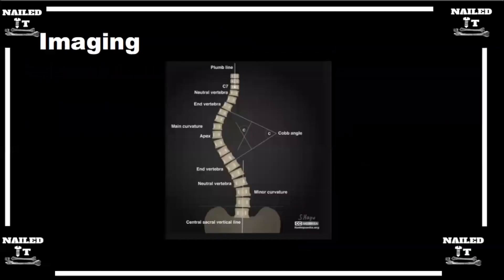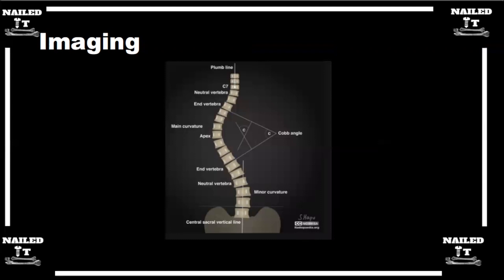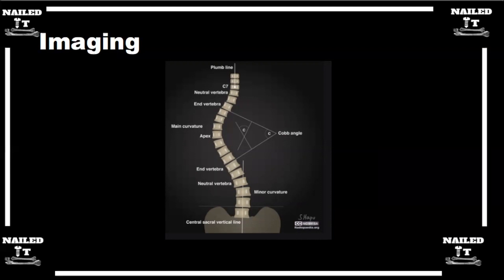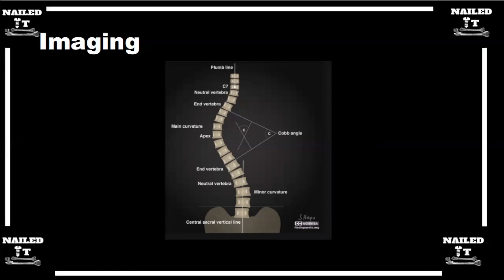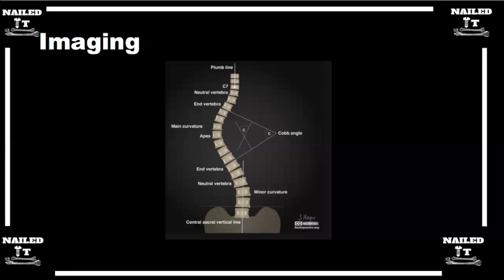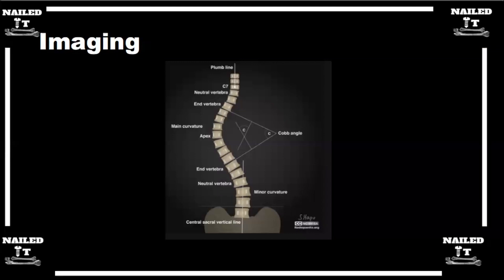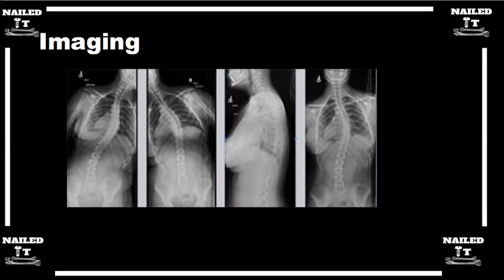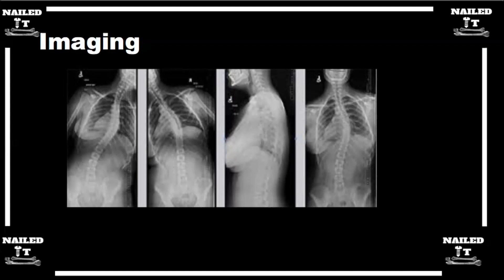SCOLIOSIS XRAY LINES EXPLAINED CLEARLY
Taken from Episode #42: Adolescent Idiopathic Scoliosis w/ Dr. Cho